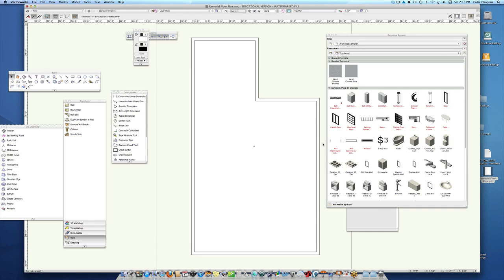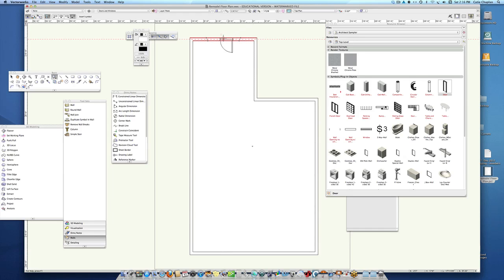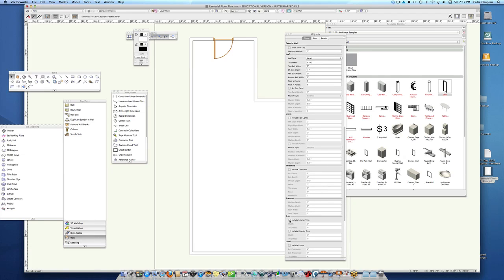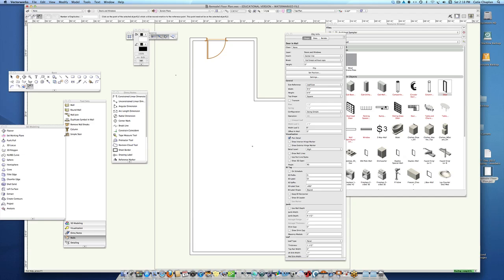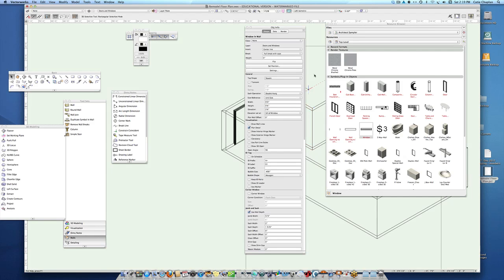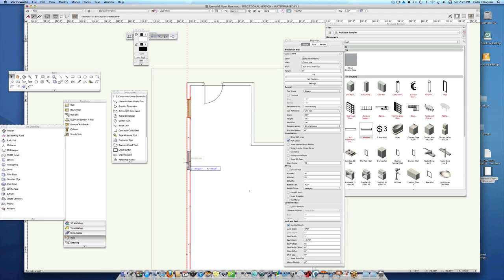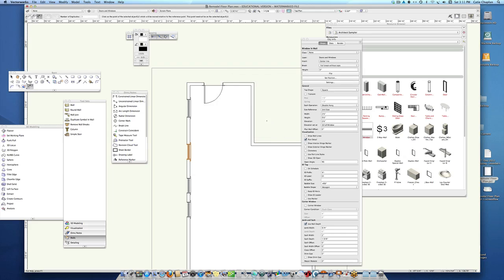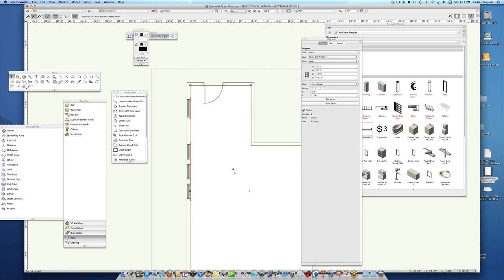WEEK 5: Remodal Floor Plan Part 1